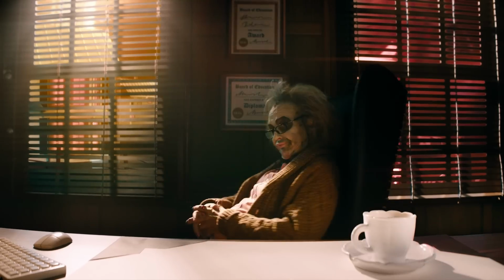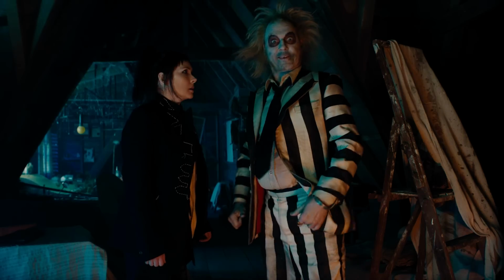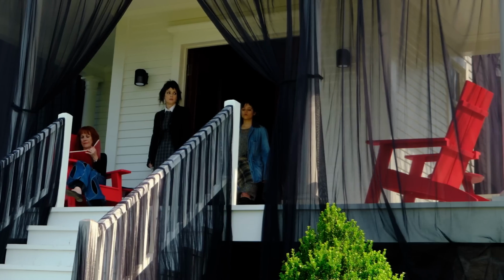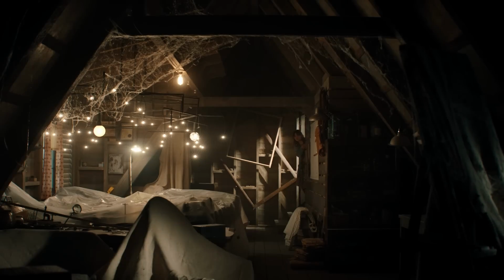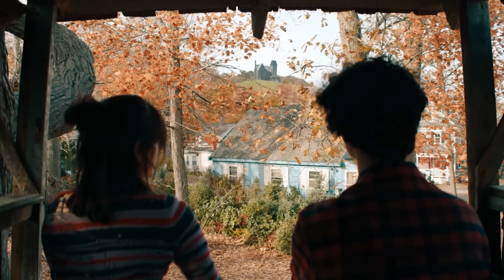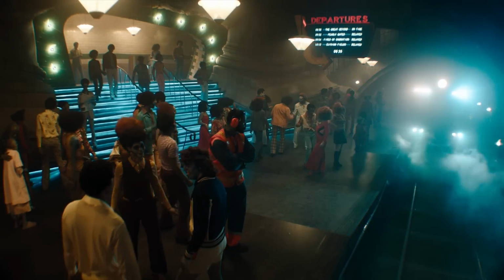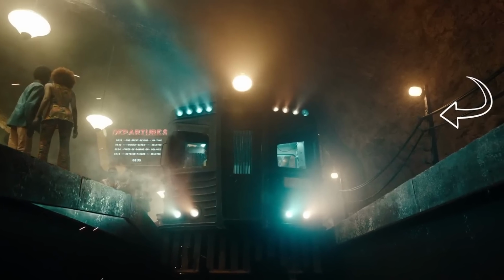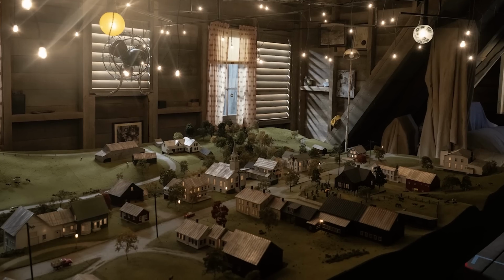Beetlejuice Beetlejuice: Unveiling the Darkly Whimsical World of Tim Burton | HGTV On Set With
Dive into the behind-the-scenes magic of Beetlejuice Beetlejuice, where creative chaos meets Tim Burton's signature creepy, whimsical style. Hear from Mark Scruton, the production designer, and David Morison, the set decorator, as they discuss the creative journey of transforming a script into a visually captivating film. With a focus on realistic yet fantastical elements, they bring the eerie, gothic charm of Burton's vision to life through detailed set designs and stunning props.

Join us for an exclusive look at the challenges and triumphs of crafting a cinematic masterpiece that stays true to the beloved Burton aesthetic, and learn about the dedication and artistry required to create a film that blends dark comedy with surreal, haunting beauty.

Check out more details on how they brought the eerie, gothic charm of Burton's vision to life through detailed set designs and stunning props